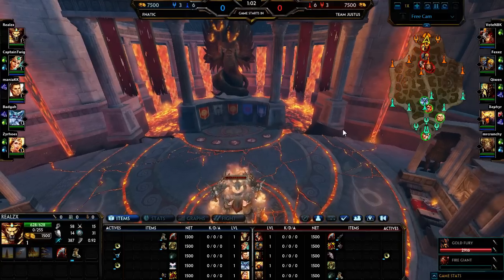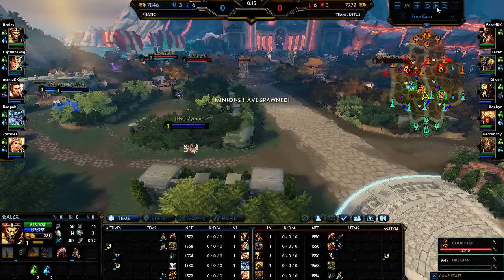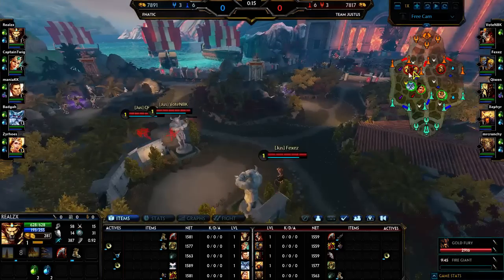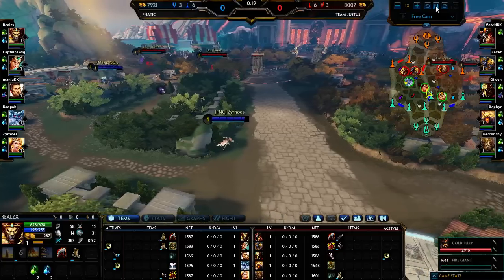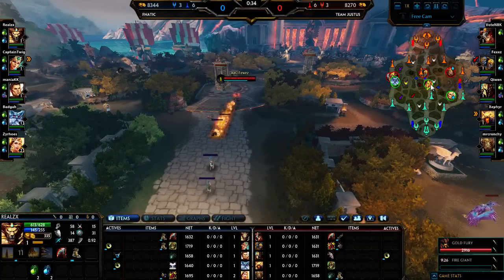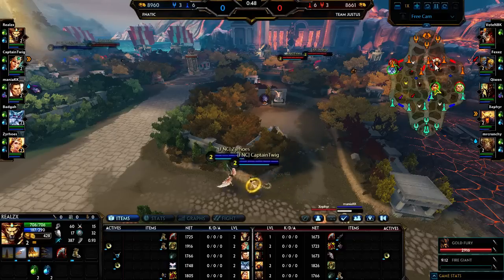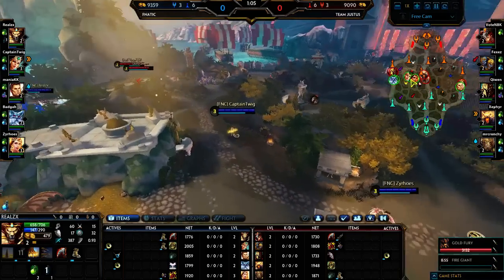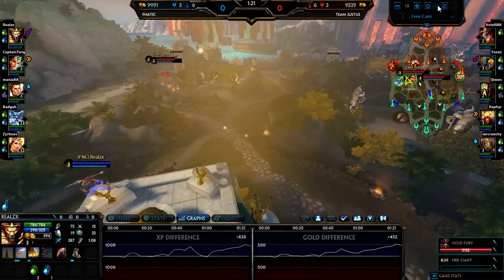[SMITE] Fnatic opening strategy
A really well thought out and executed strategy/opening by Fnatic against Justus Week 5 Game 2 of the SPL Summer Split.